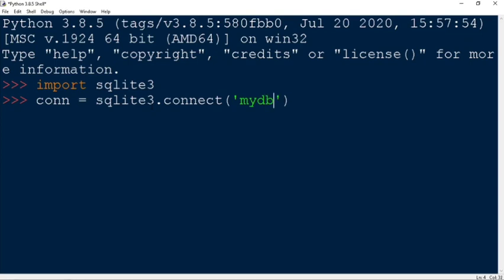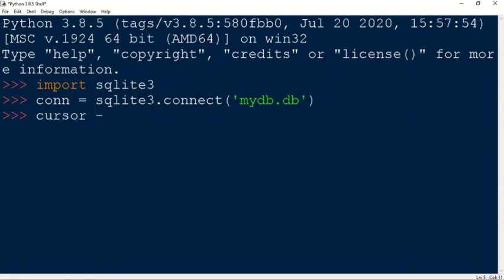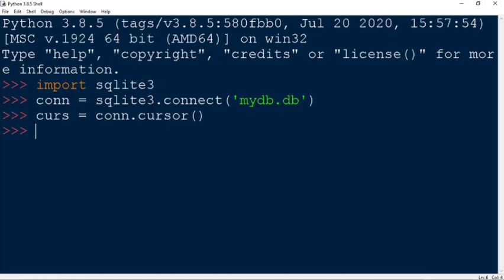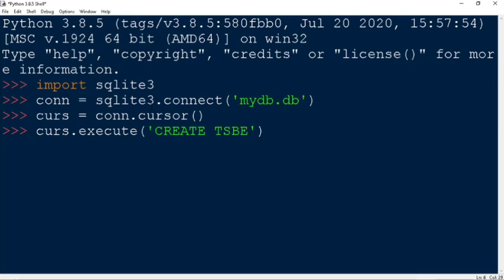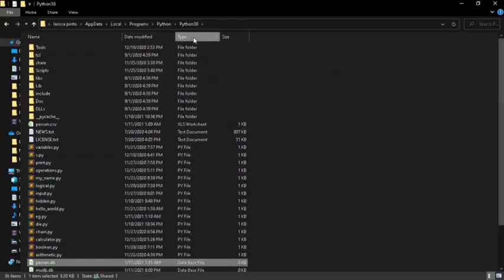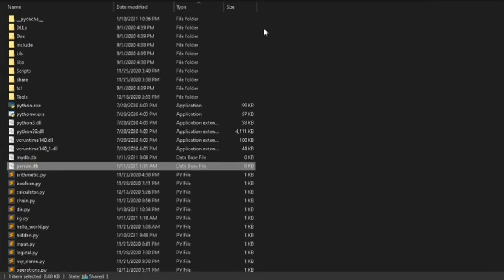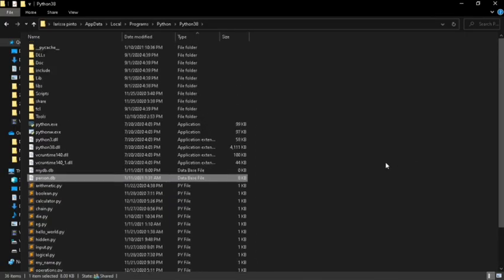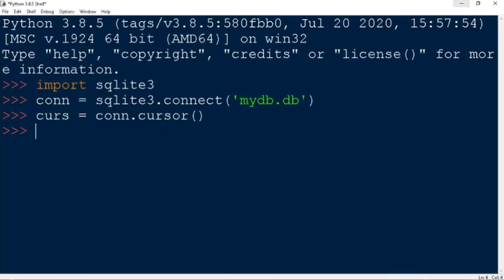introduction to Relational Data Base in PYTHON!